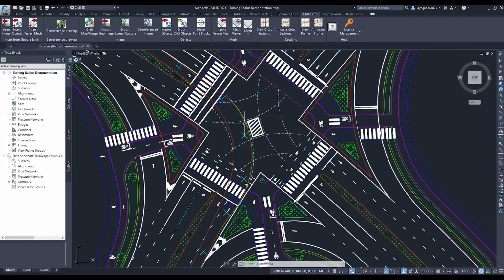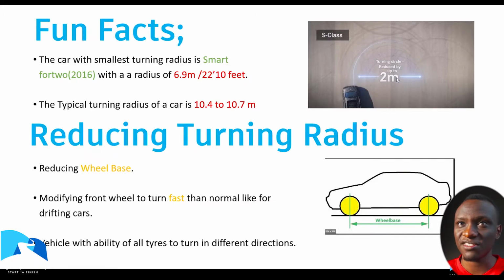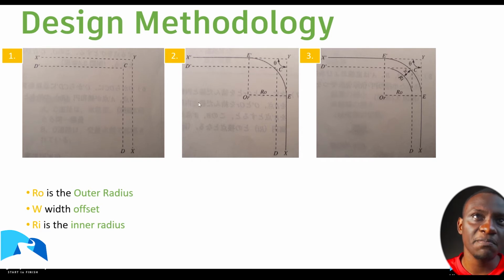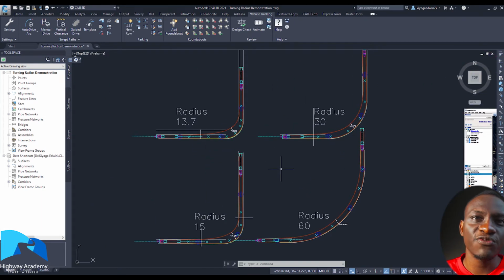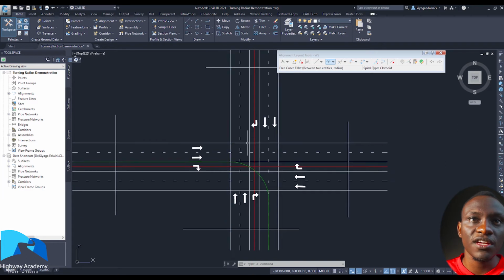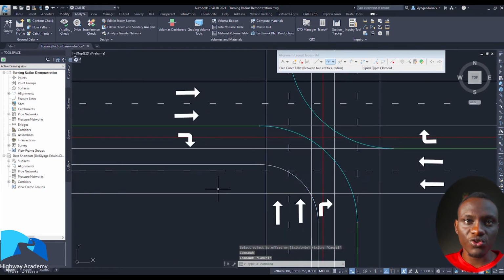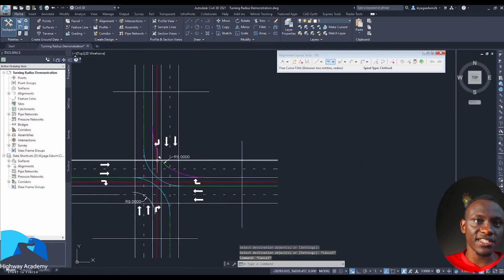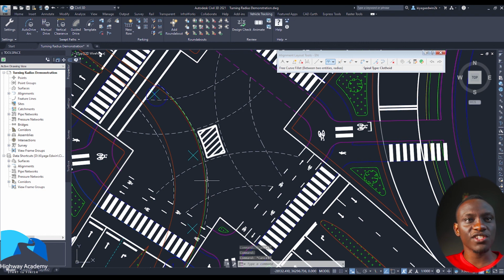Junction Design in Civil 3D:Turning Radius, Design Vehicle and Swept Path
This video from the Junction Design course explains the turning radius design methodology, covering key terminology, factors affecting turning radius, and different vehicle maneuvers at intersections. It also provides a detailed demonstration of how to apply this methodology in Civil 3D, including using AASHTO design vehicles and simulating turning movements with vehicle tracking.

00:00 Intro
00:05 Introduction to junction design and turning radius methodology.
01:01 Explanation of different turning radius types (curb-to-curb, wall-to-wall, inside).
01:56 Fun facts about turning radiuses.
02:42 How to adjust turning radius.
03:43 Overview of intersection turning movements.
05:30 Introduction to AASHTO design vehicles.
06:04 Step-by-step design methodology for drawing turning movements.
07:57 Civil 3D demonstration of turning radiuses in a junction.
11:09 Detailed steps on drawing turning movements in Civil 3D.
19:15 Using vehicle tracking in Civil 3D for simulation.